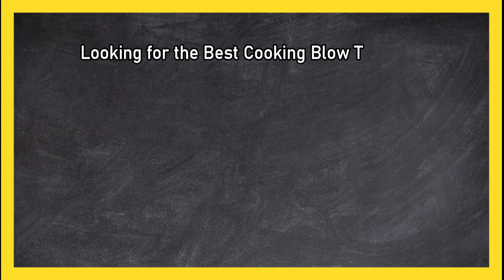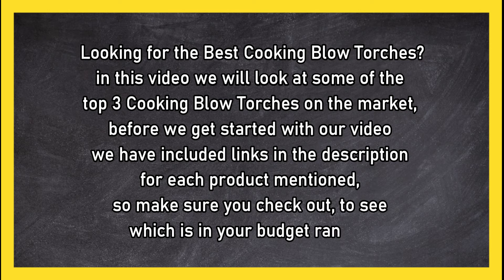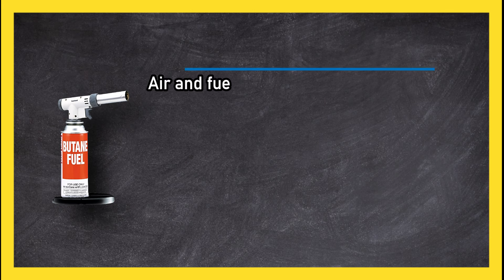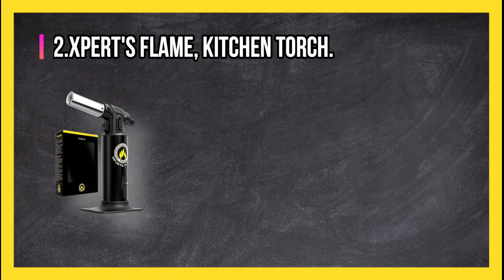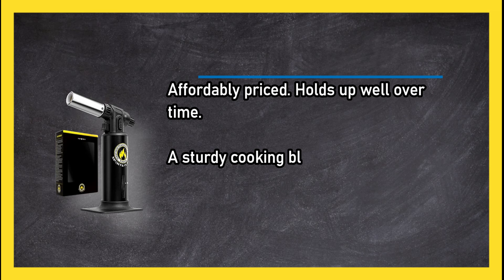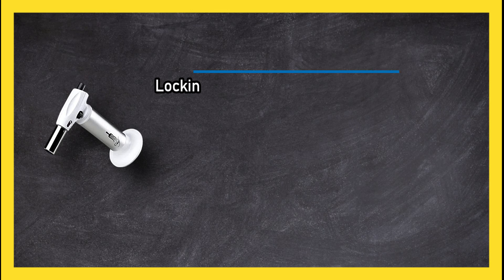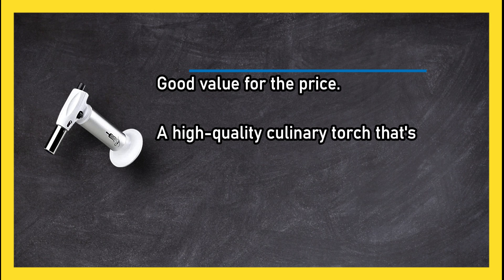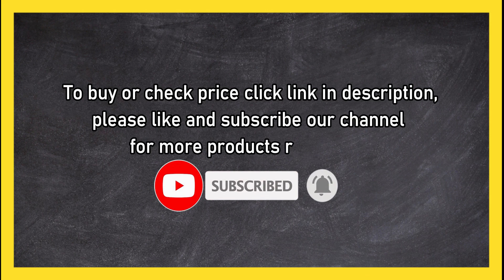Best Cooking Blow Torches That'll Level Up Your Cooking in 2023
🌐 ➡️ Best Cooking Blow Torches Reviews

1. JB Chef, Micro Culinary Butane Torch.
XLpn97

2. XPERT'S Flame, Kitchen Torch.
LtrKzWb

3. Iwatani, PRO2 Culinary Butane Torch.
Ttp64N